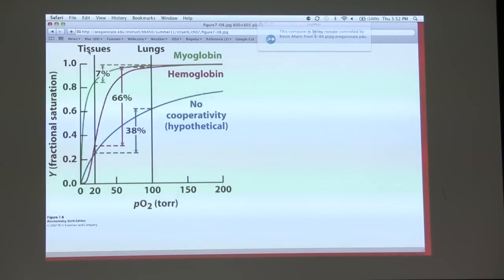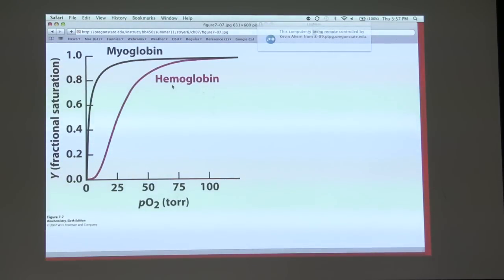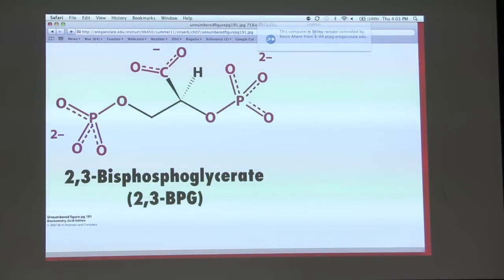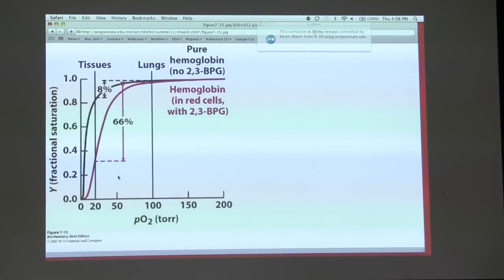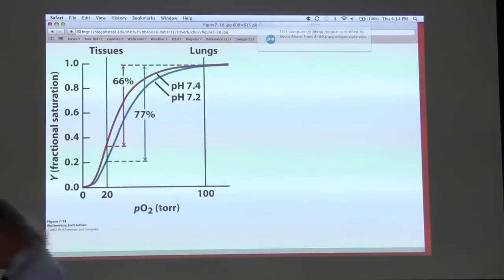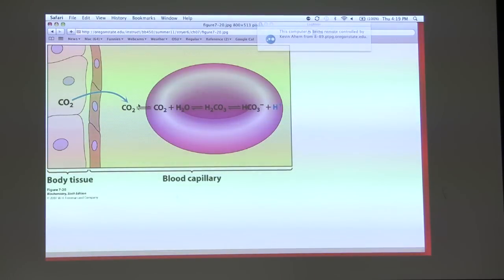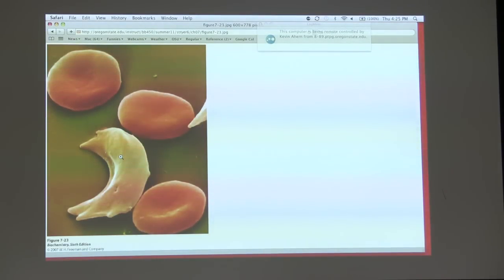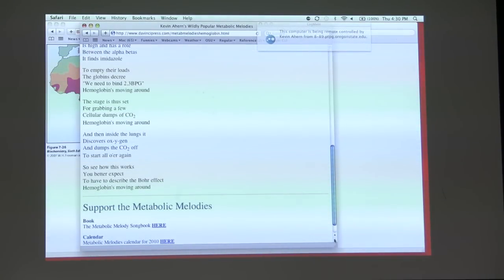Kevin Ahern's BB 450/550 Classroom Lecture #2 for June 23 - Protein Characterization/Hemoglobin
2.
3.
7.
8. Take my courses for credit (wherever you live) via OSU's ecampus.

A lecture by Kevin Ahern for BB 450/550 describing tools for characterizing proteins and a detailed description of the molecular basis of hemoglobin's action